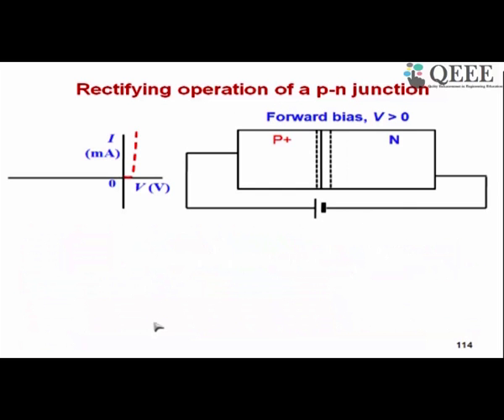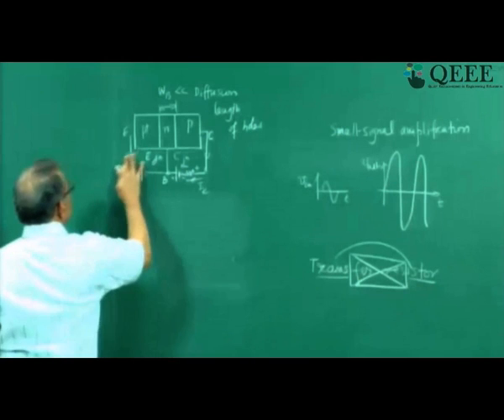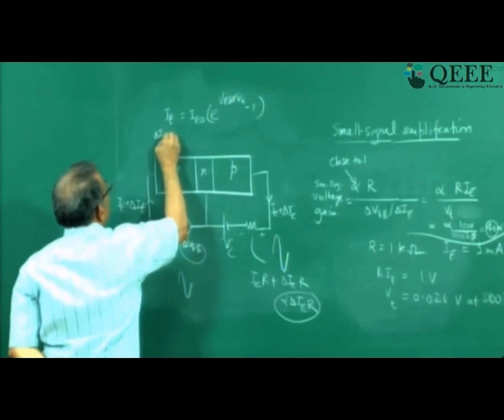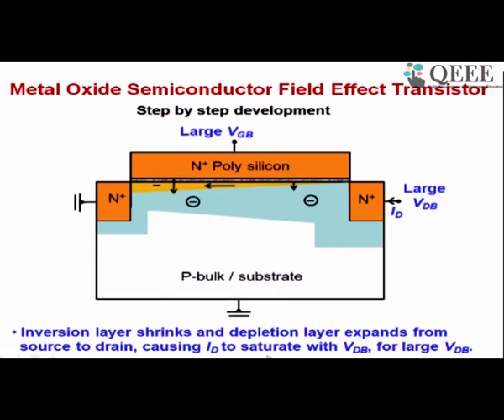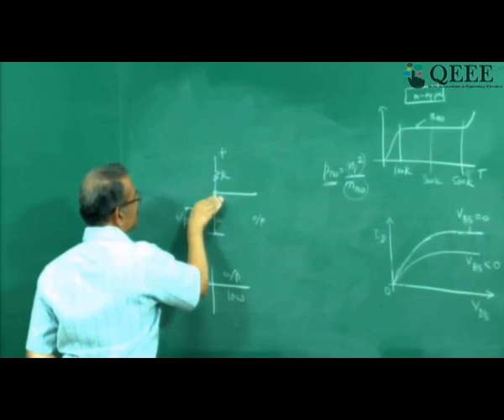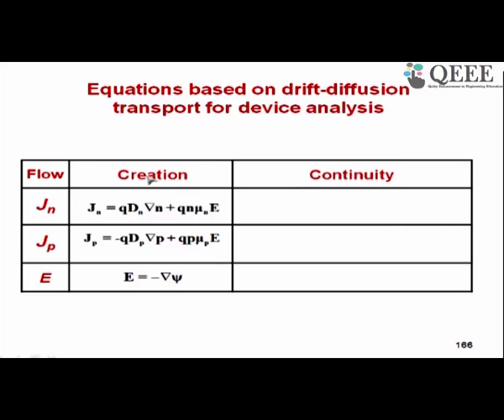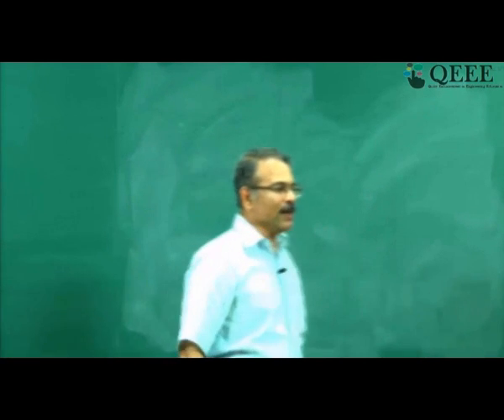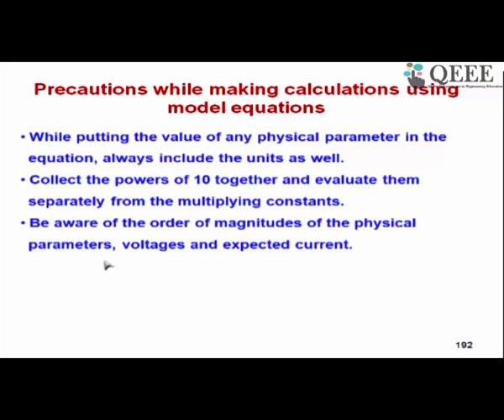understanding soli state devices made easy